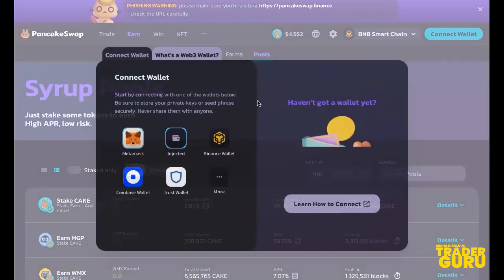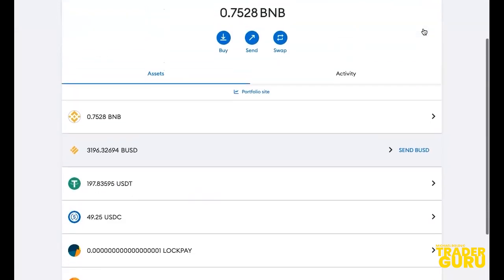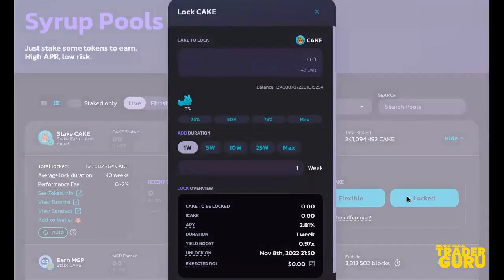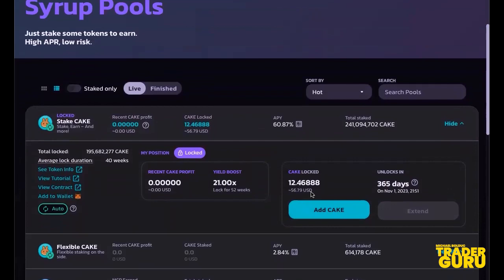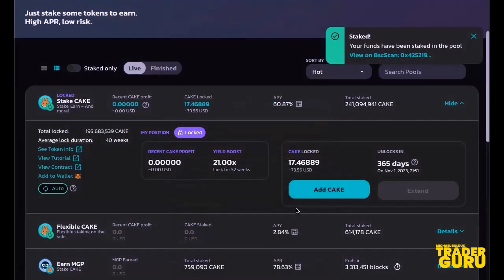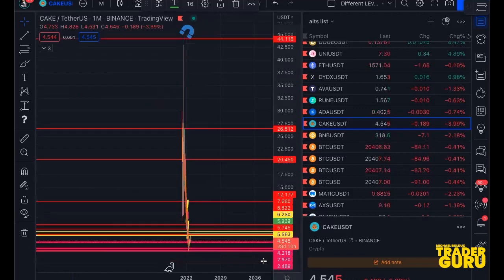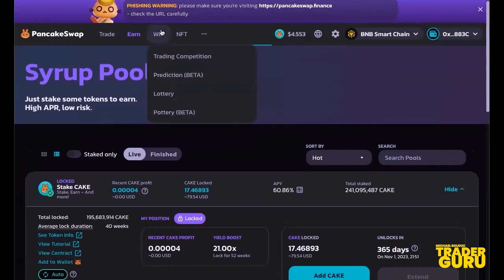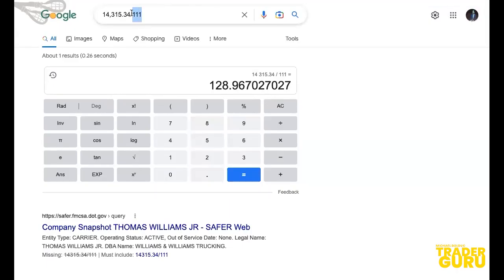Simple Guide: How to Stake PancakeSwap and Earn $200 Daily!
Chapters:
0:00 Intro
0:22 Why Stake Cake
0:55 How to Stake Cake
6:18 Cakes Potential
8:21 My Cake Portfolio
9:08 The math behind making $200 daily